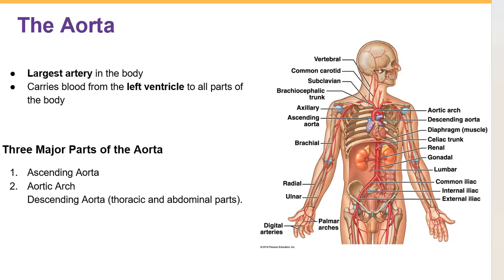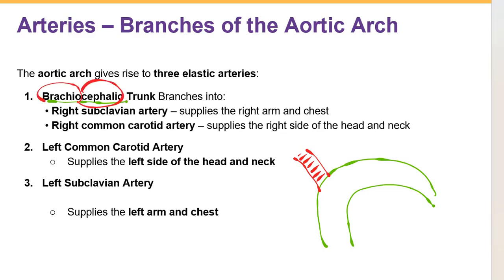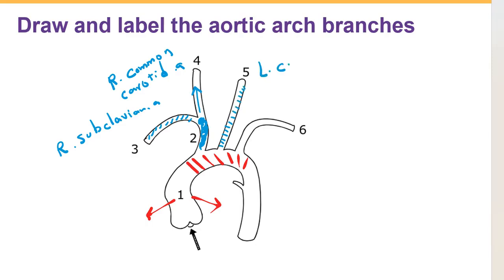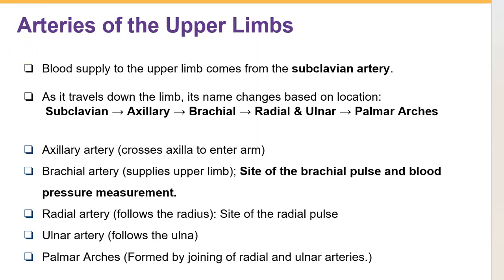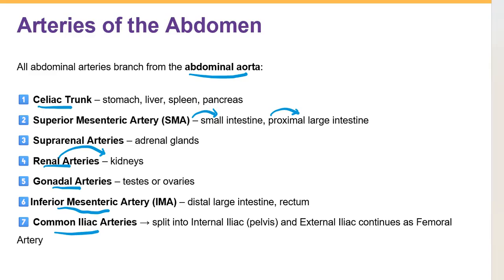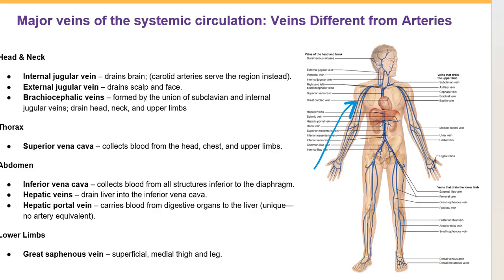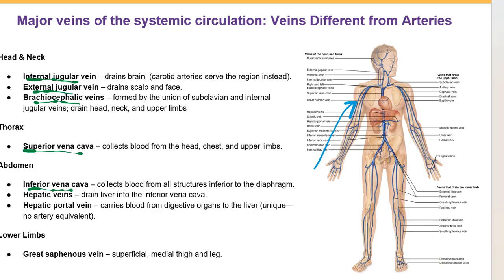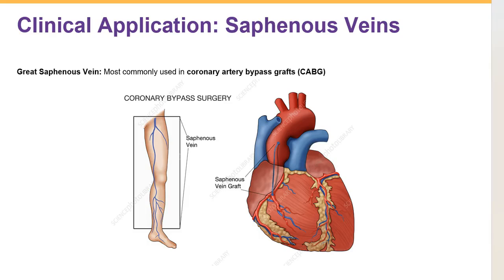Blood vessels part 4 Blood vessels of the body